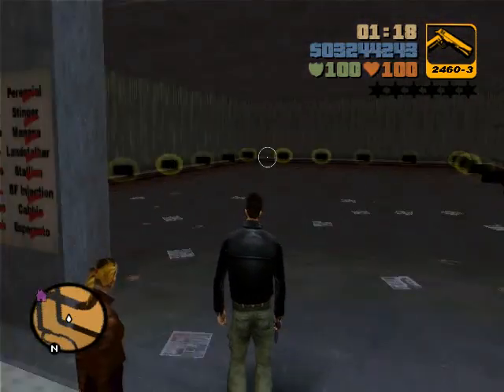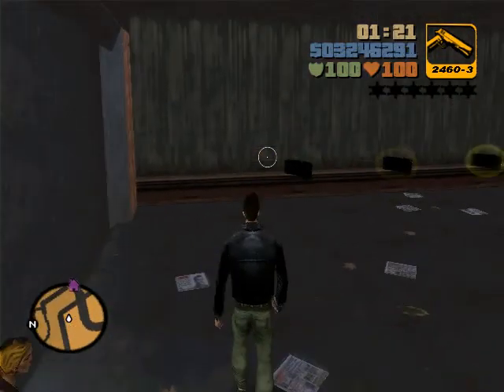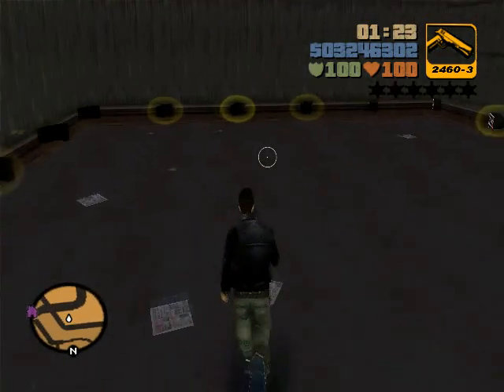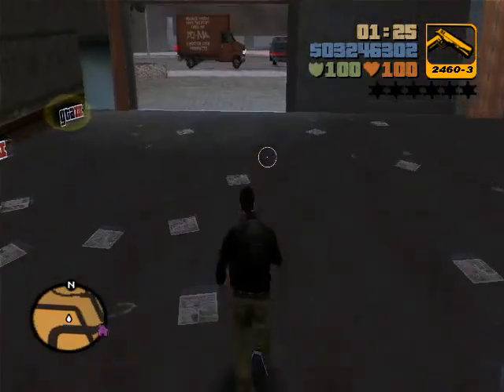GTA III - Import Vechicle # 39 - Idaho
Here you can see how to walk through the world-known games!!!